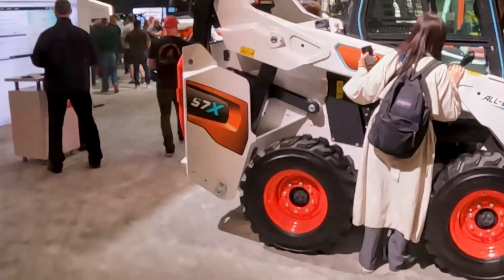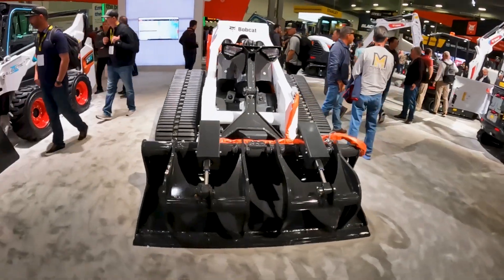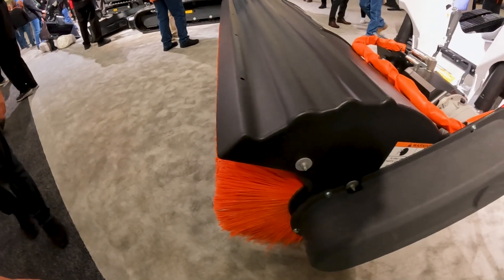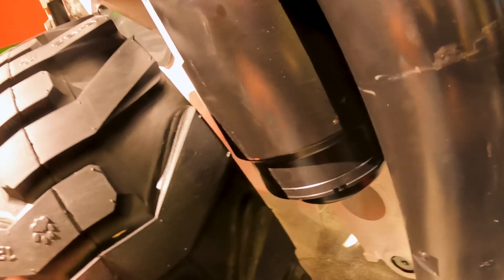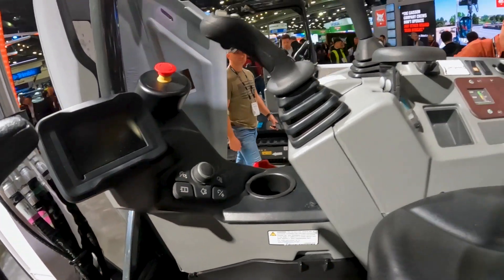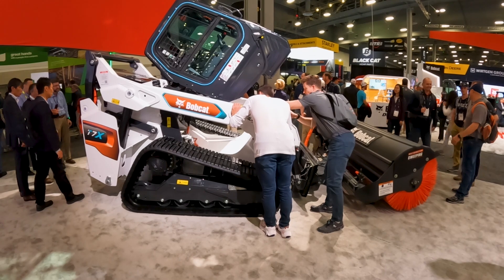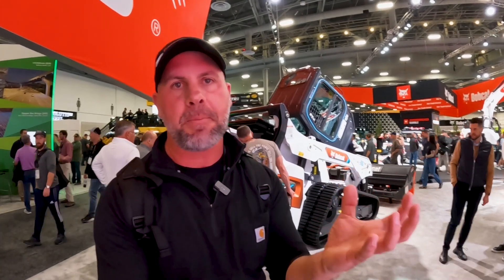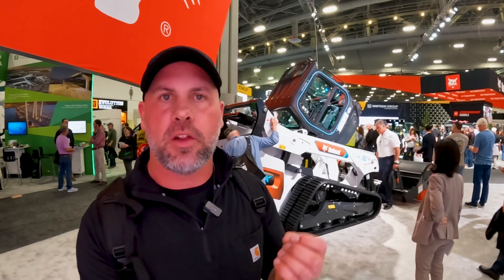Bobcat Releases the Rogue X Concept Machine and The S7X Electric Skid Steer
Bobcat unveils new machines at ConExpo 2023.  The all new Electric Rogue X and the S7X electric skid steer.  The Rouge X is a concept machine in a category of its own. It is the size of a standard track machine but without a cab.  The Rouge X will be a universal electric track platform with the ability to swap attachments.  The controls will be remote control or can also be fully autonomous.